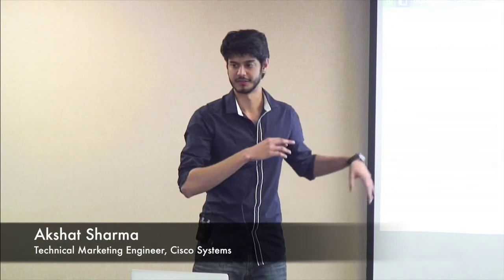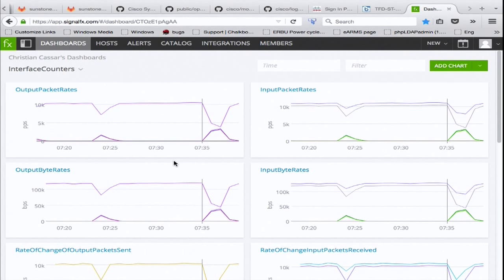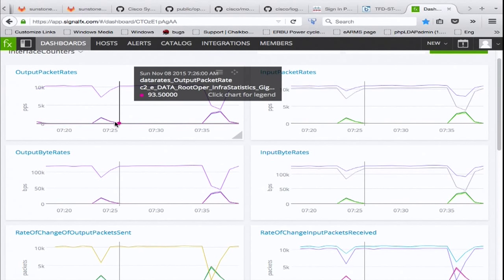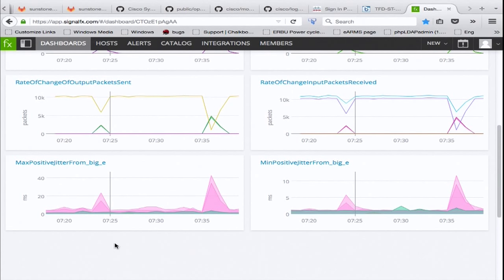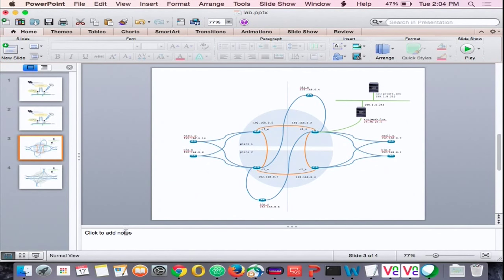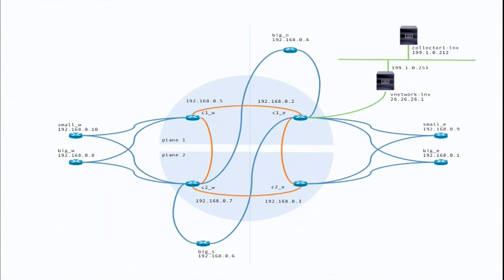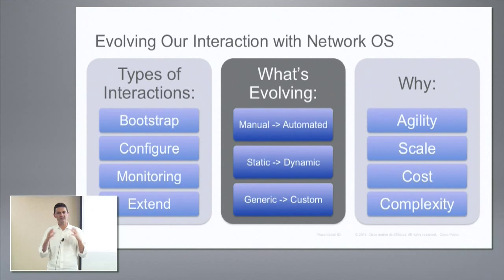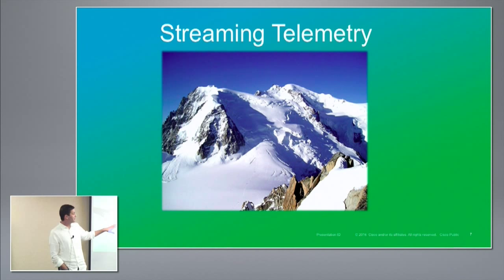Cisco Network Dashboard and IOS XR Deep Dive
Recorded at Data Field Day Roundtable 1 in Sunnyvale, CA on November 17, 2015.